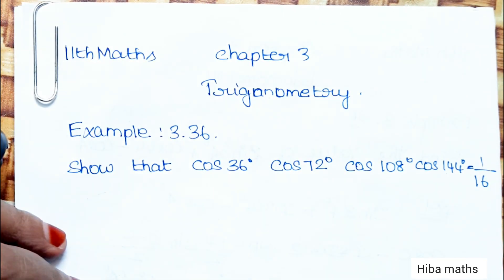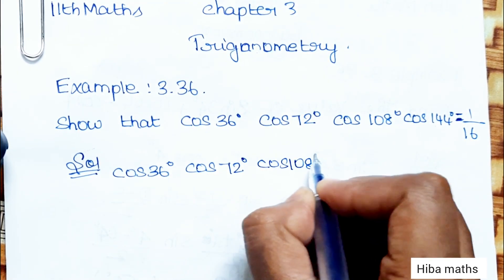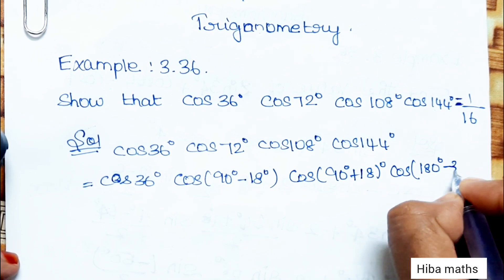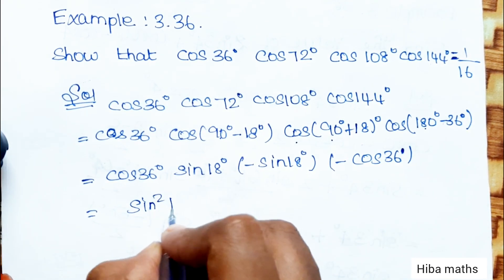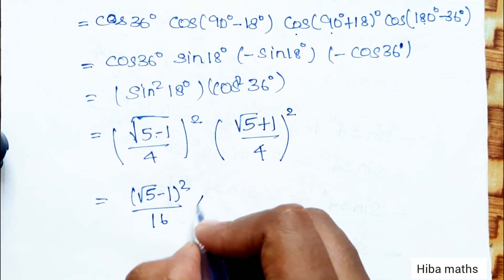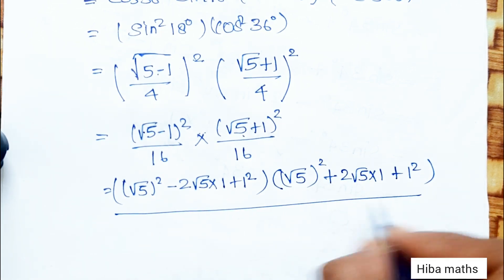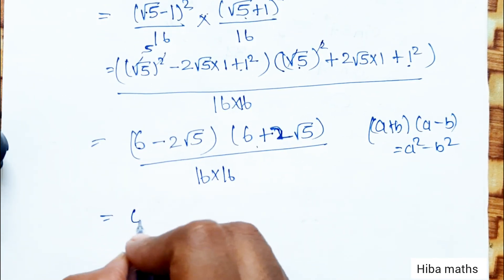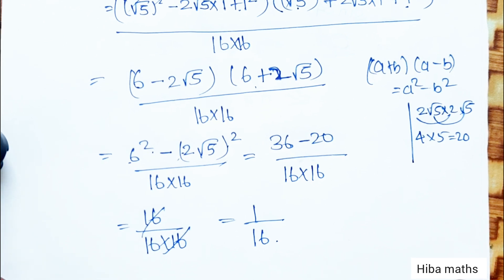11th maths chapter 3 trigonometry example 3.36 tn syllabus hiba maths